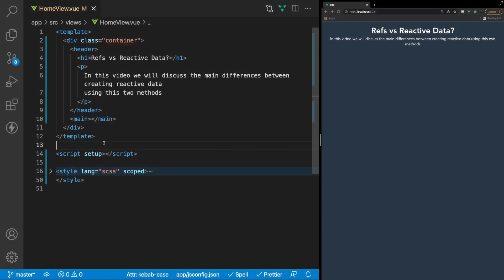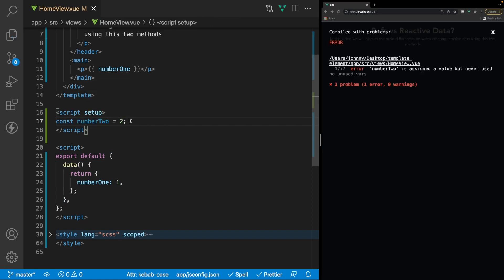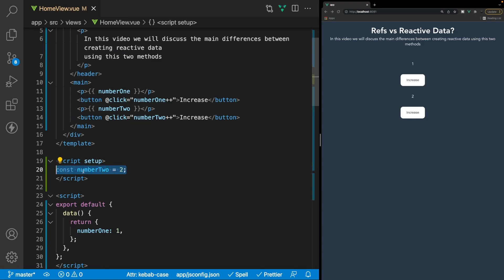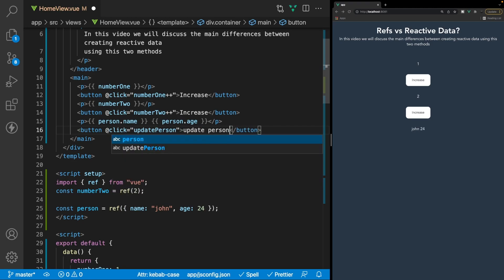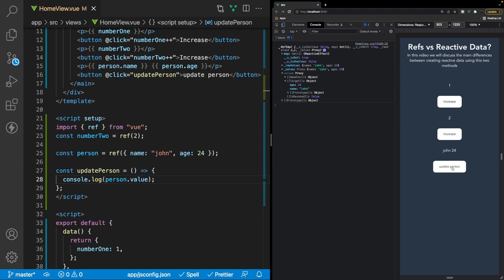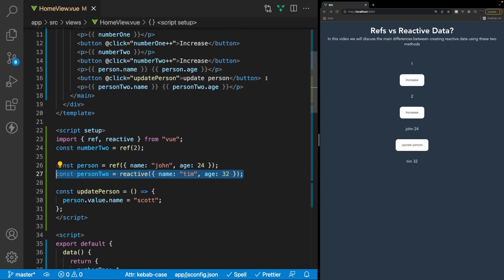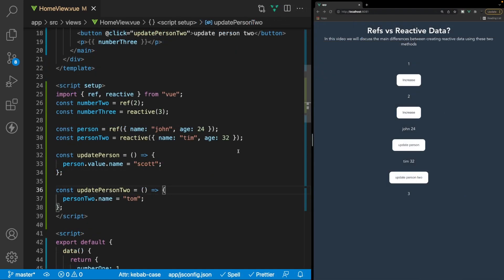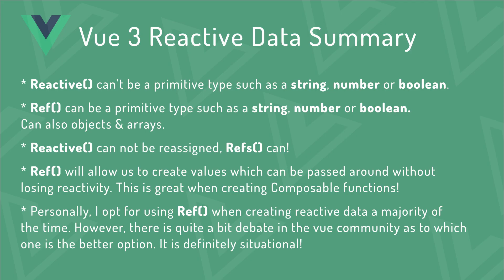Vue 3 Reactive Data | Ref Vs Reactive in 10 Minutes! (ish)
With Vue 3 now being the official version of Vue, I thought we would look at one of the few significant changes with the addition of the composition API, which is creating data and making it reactive
Timestamps:
0:00 Introduction to vue data
1:15 Creating data
2:15 Update data
3:30 Make data reactive with ref()
7:30 Make data reactive with reactive()
9:45 Limitations of using reactive()
12:10 Conclusion, what should you use?